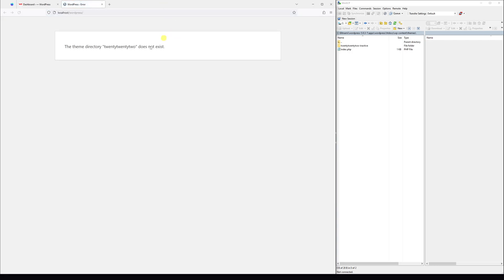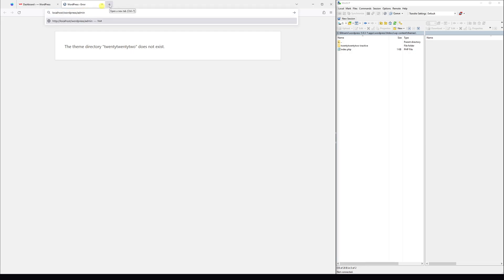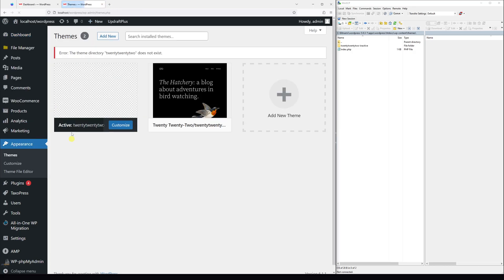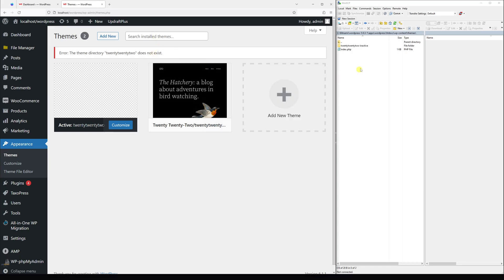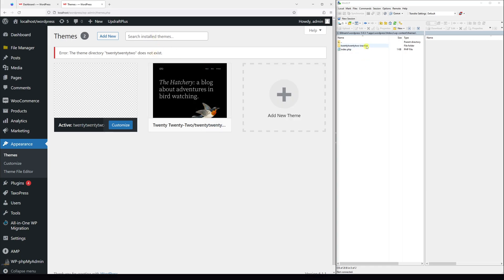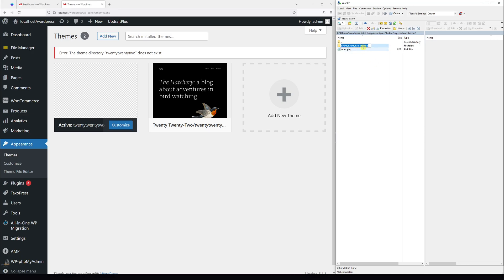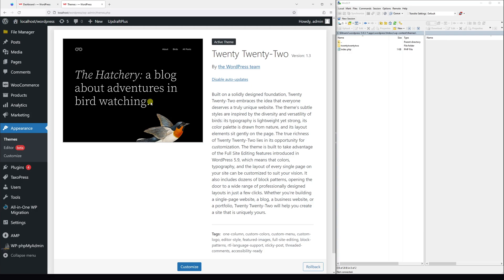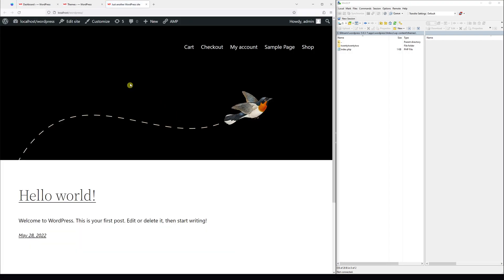How to Manually Disable a WordPress Theme in File Manager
In this WordPress tutorial, Nick demonstrates how to manually disable or deactivate a WordPress theme using a file manager or FTP.